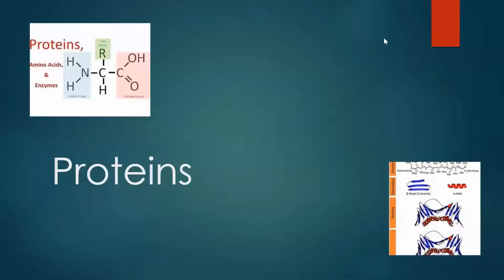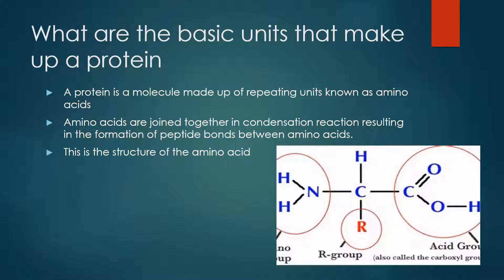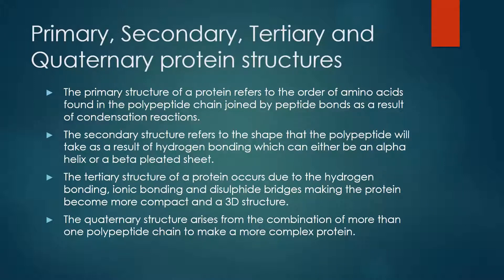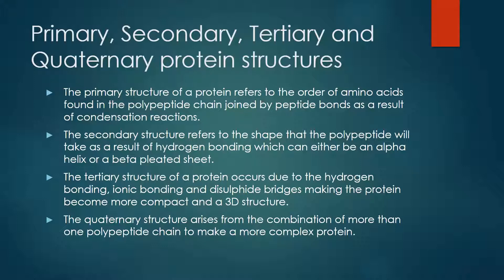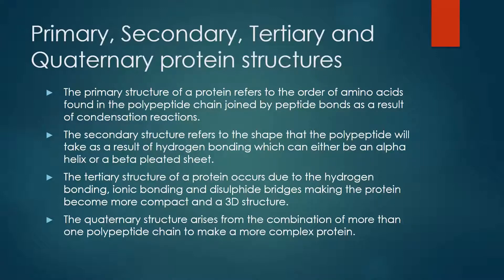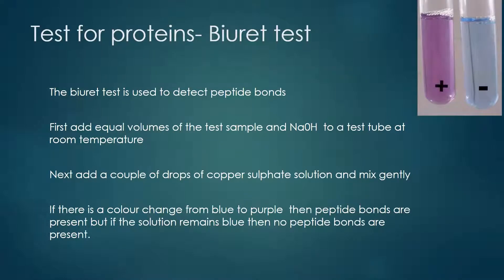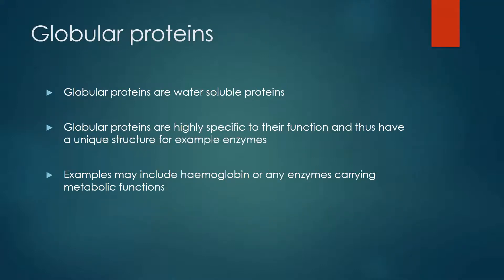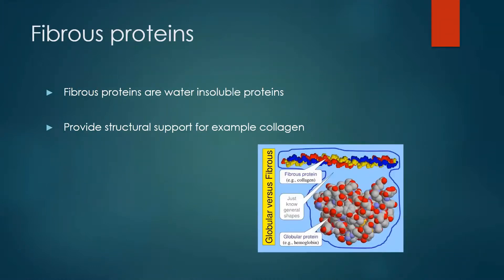PROTEIN STRUCTURES- (Primary, Secondary and Tertiary)- For AQA, Edexcel and OCR A-Level Biology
This video will explain the basic structure of a protein including the primary, secondary, tertiary and quaternary structures of a protein. It also will explain the difference between fibrous and globular proteins.